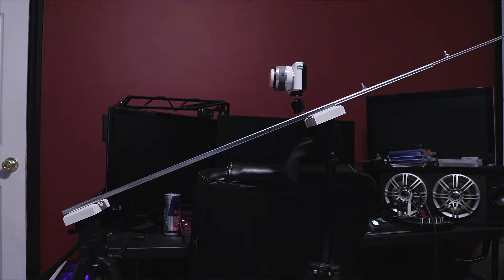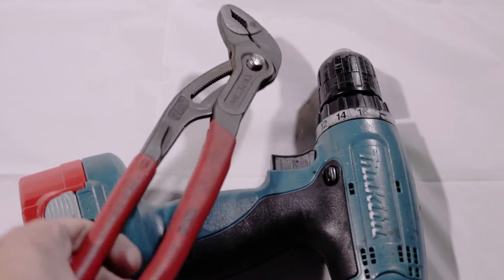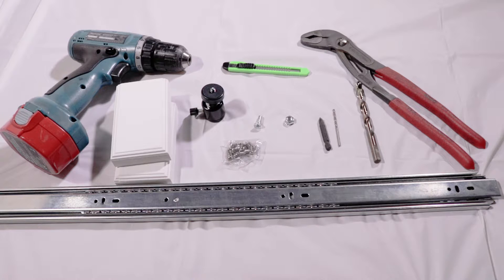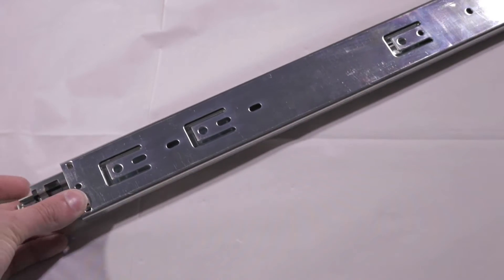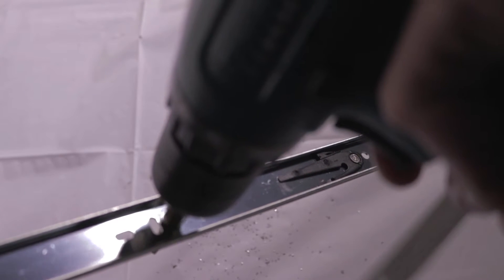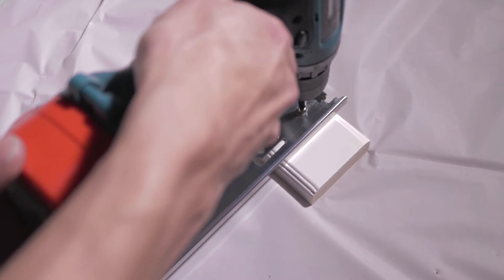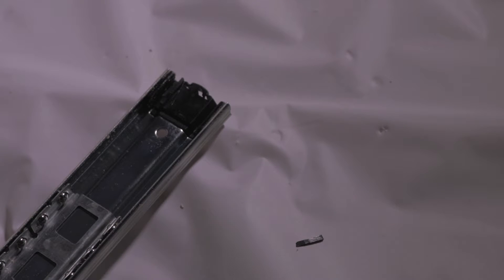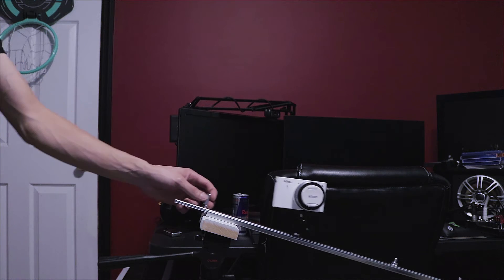R1R - $20 DIY Ball-Bearing Camera Slider 26"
Most people don't have tons of cash to throw down on expensive camera equipment. For about $40 you can make 2 camera sliders for half the cost of a store bought one and still get good results.

Items to Purchase
Drawer Sliders (Pair)
Swivel Mount
Flat Head Screws (4)
1/4" Keps Nut (2)
Wood Blocks (1)
1/4" Wood Inserts (2)
1/4" Coupling Nut (2)

Tools Needed
- Drill
- 3/8" Drill bit (I said 1/4 in the video but don't listen to those lies)
- 7/64" Drill bit (1/8" will also do)
- #2 Phillips bit
- Utility Knife (one that is actually sharp)